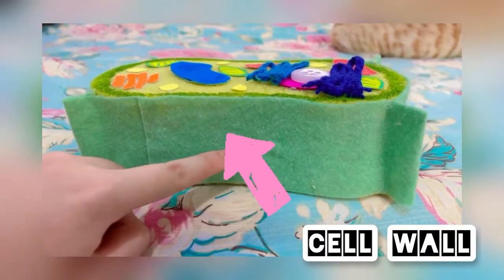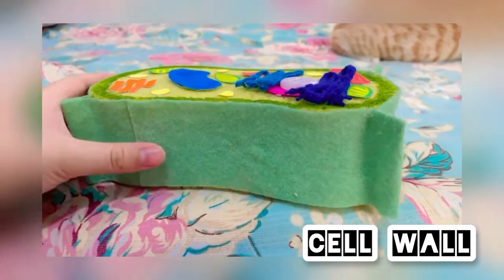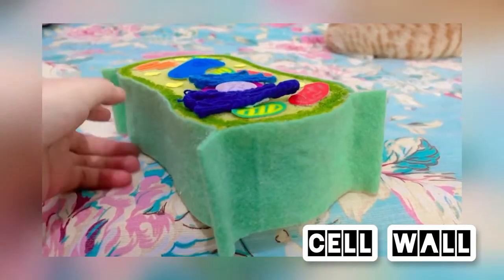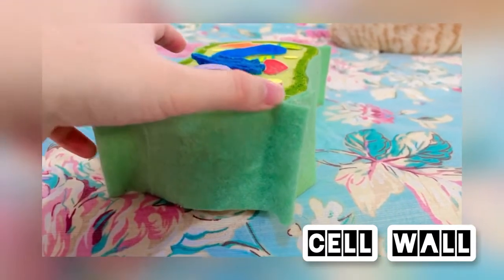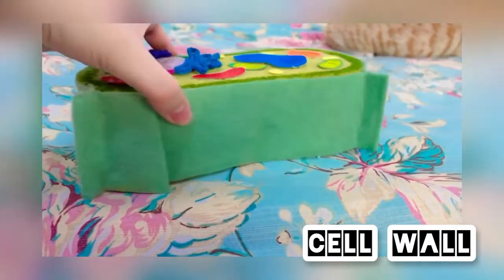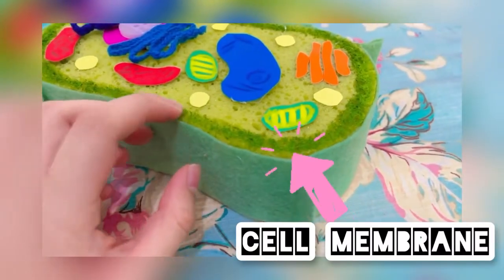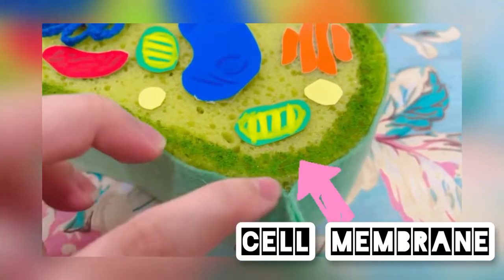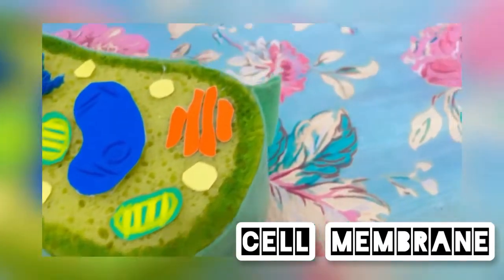Recycled 3d Model of a Plant Cell || Vlog #17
Again this is a project in Science. I decided to post it.